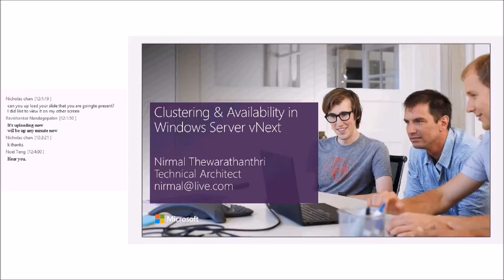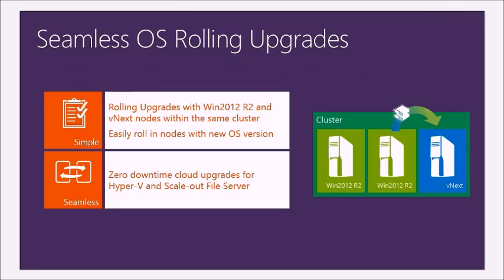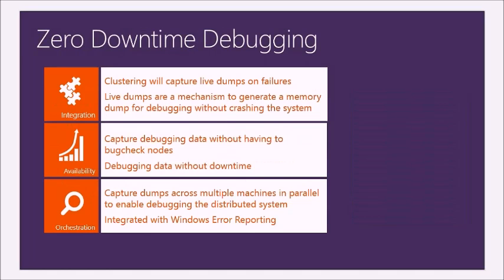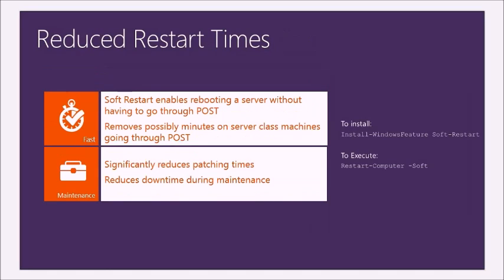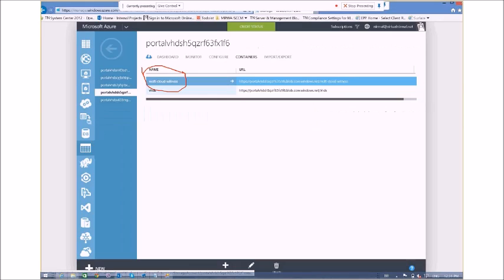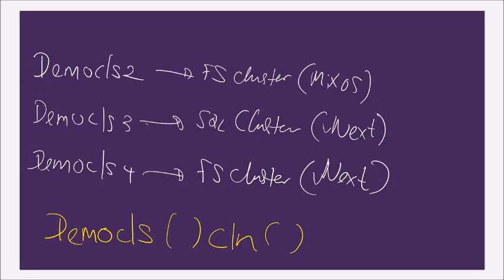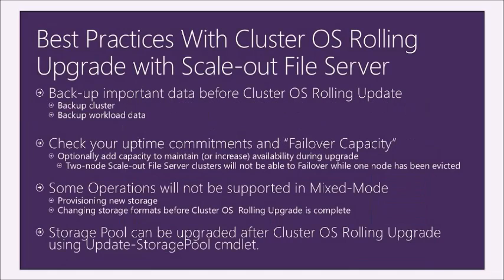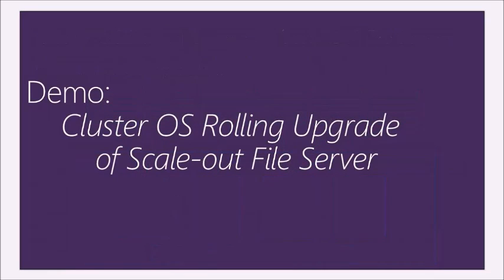Clustering in Windows Server vNext TP1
New Features introduced in Windows Server vNext Technical Preview 1